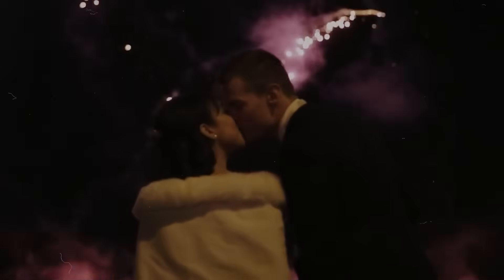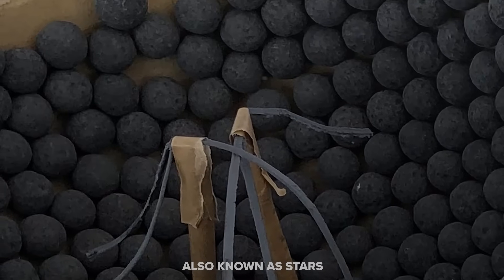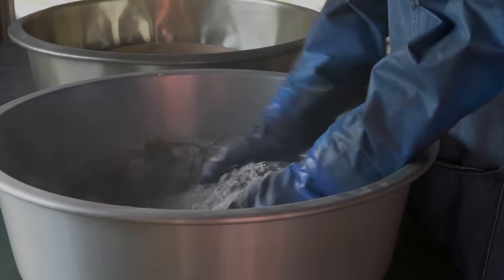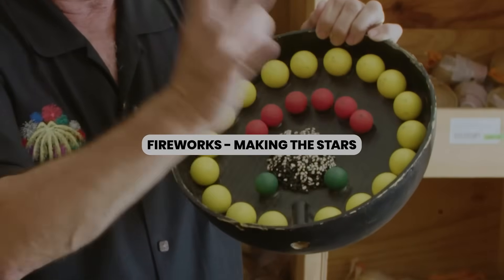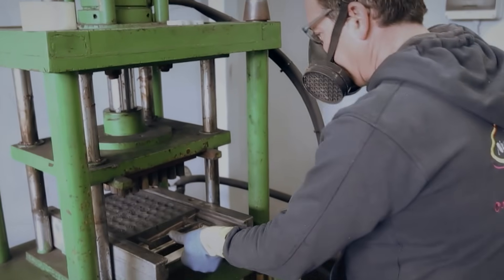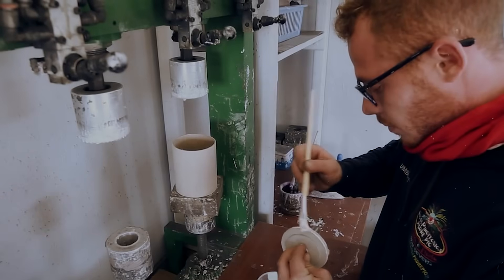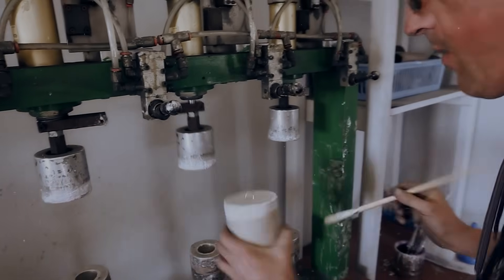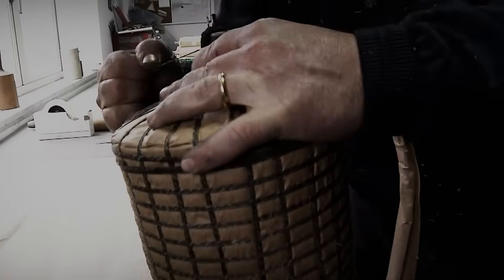How It's Made: Fireworks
It's the best part of fun and festivities, whether it's a birthday, wedding, new year's celebration, fourth of July, or something else. What are we talking about? Fireworks! But have you ever wondered what makes this possible? How do they burn into so many colors and patterns? Fireworks may seem like pure magic, but they're actually pure science!

In today's video we look at How It's Made: Fireworks